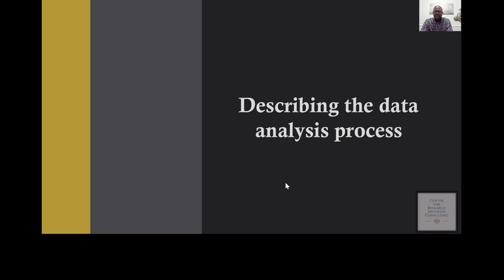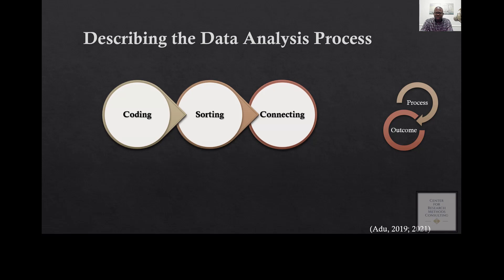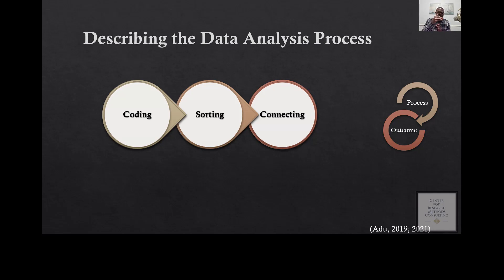Describing the data analysis process (Module 7, Lesson 2)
In order to increase the credibility of research findings, it is essential to present a clear and thorough description of the data analysis process. This includes outlining the steps taken to develop codes and themes, and determining the relationship between them to address the research question. The presenter must describe the coding process, including how they identified significant information, assigned labels, and used coding strategies. They should also highlight the outcome of the process, such as the number of codes and their relevance to the research question. Sorting strategies must be explained, and examples of resulting themes and categories should be provided. Finally, any connections between themes and the research question should be described and presented. By providing a detailed account of the data analysis process, the presenter can increase the credibility of their research findings and demonstrate the rigor of their approach.